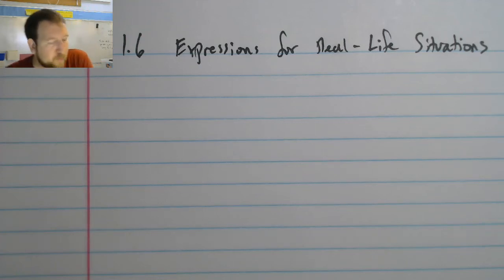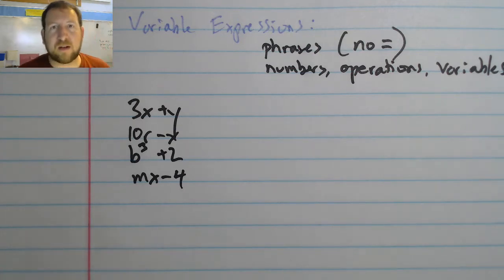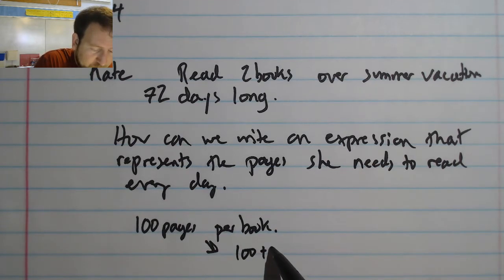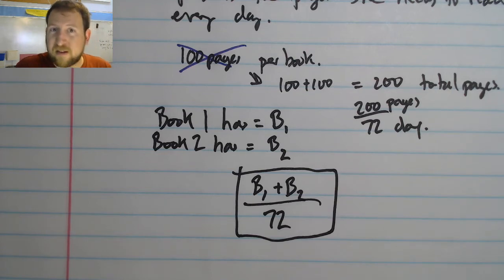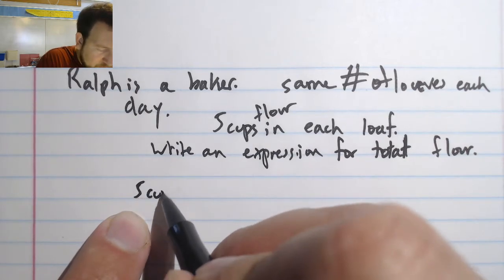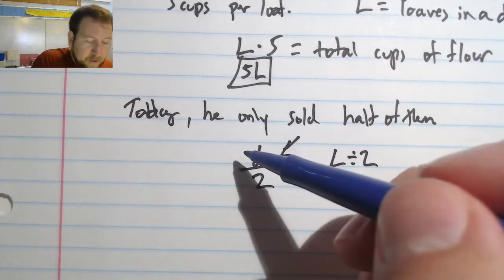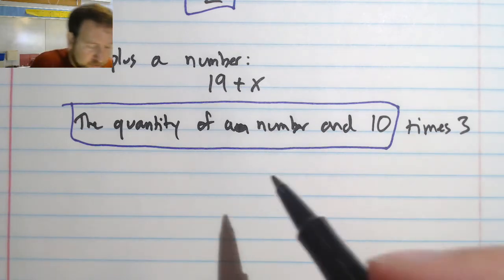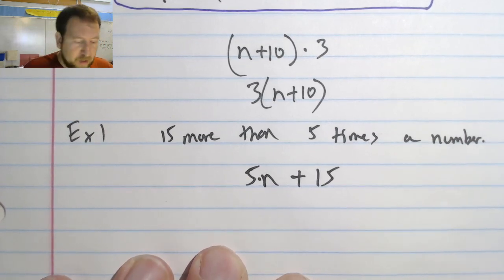1.6. Expressions for Real-Life Situations